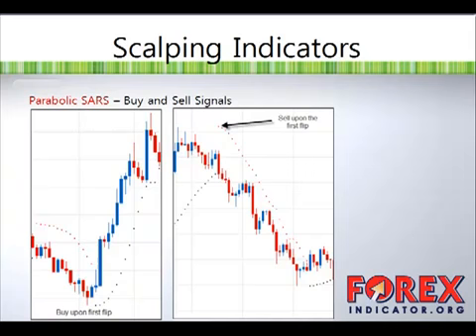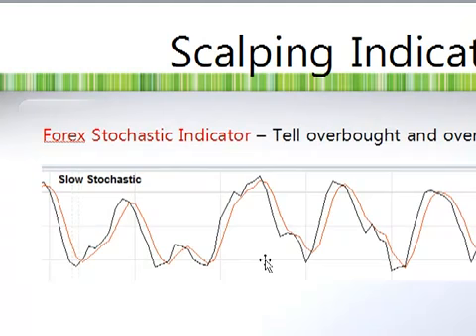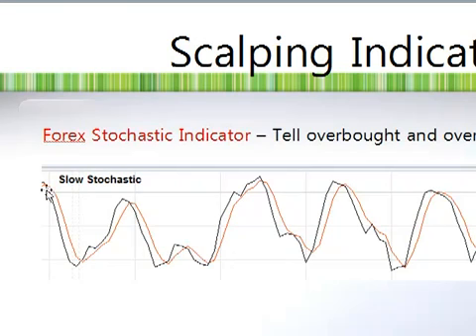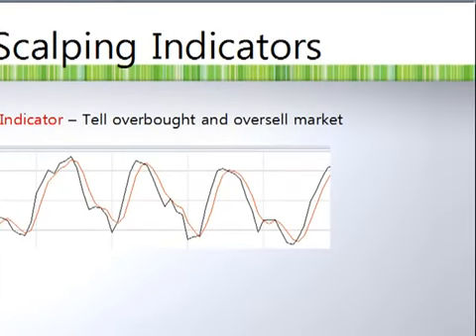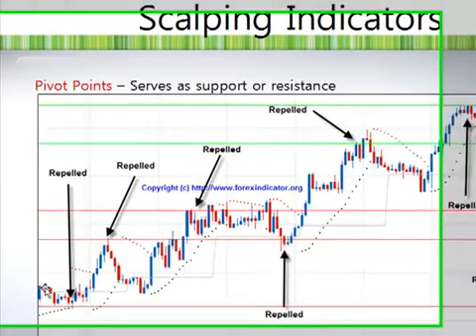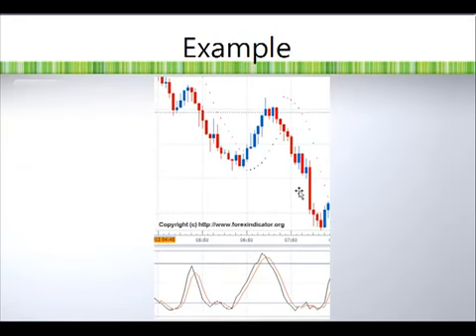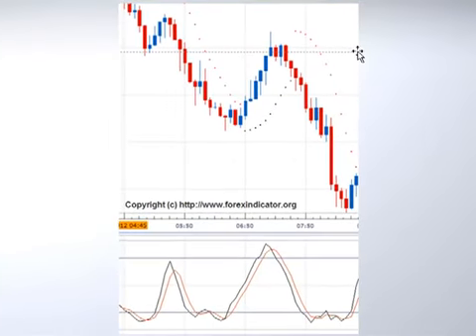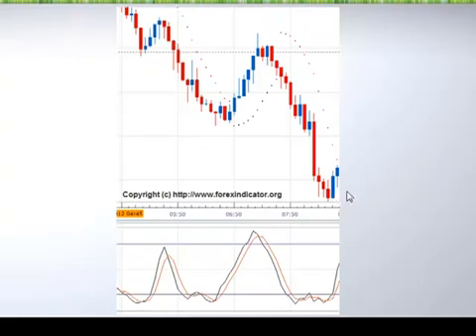En İyi Forex Ayırma Göstergeleri